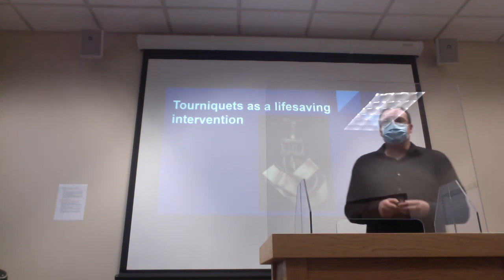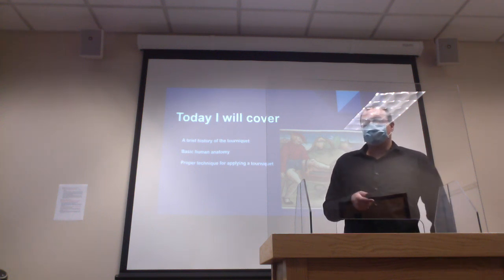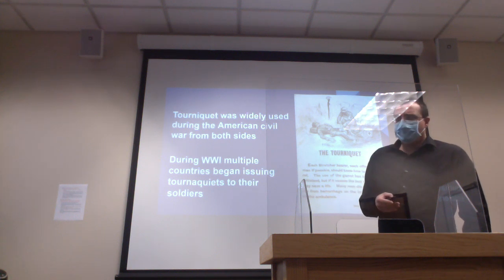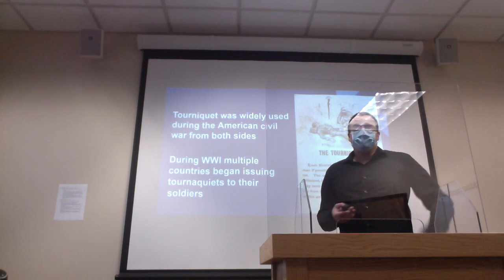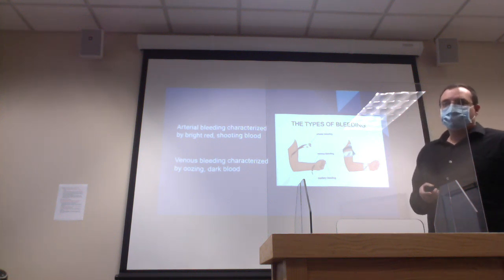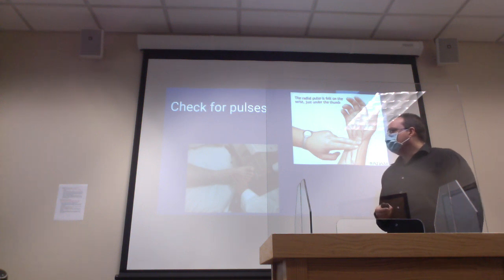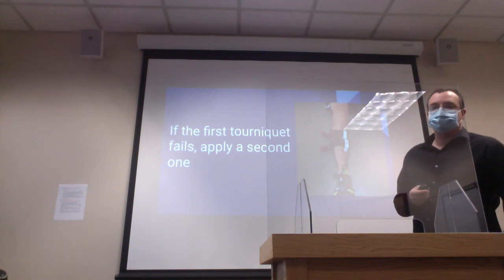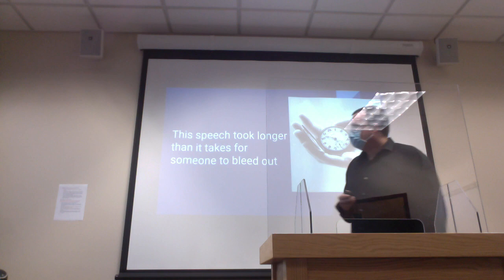Tourniquets are a lifesaving intervention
A brief history of tourniquets, basic human anatomy, and how to apply a tourniquet